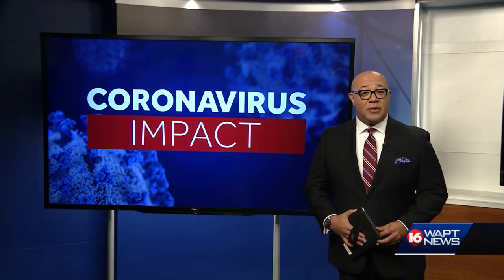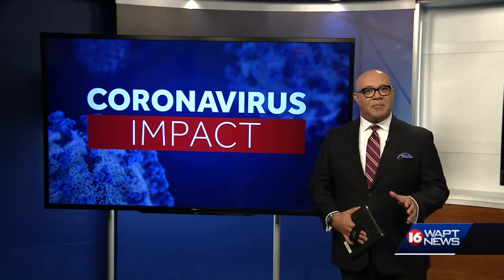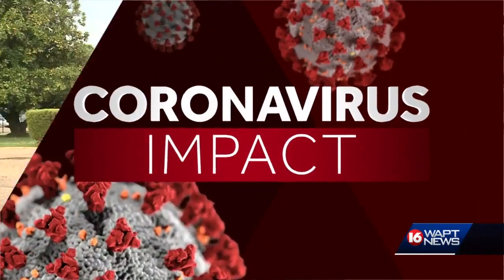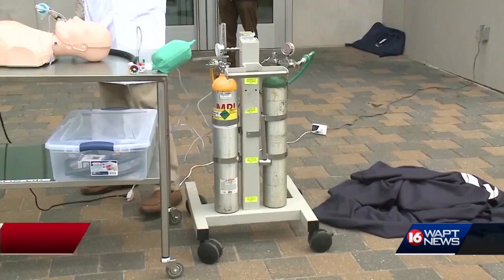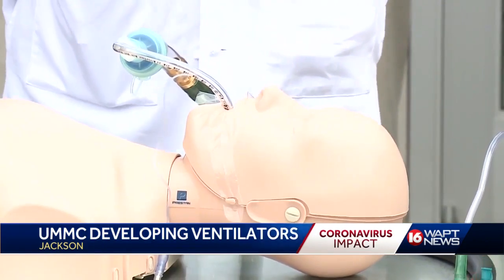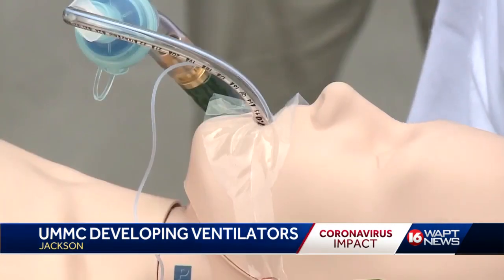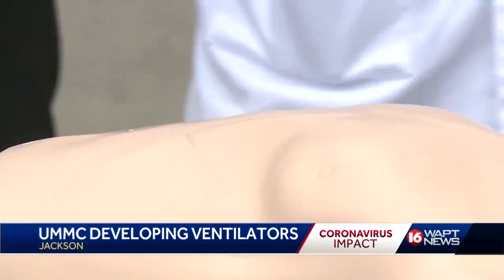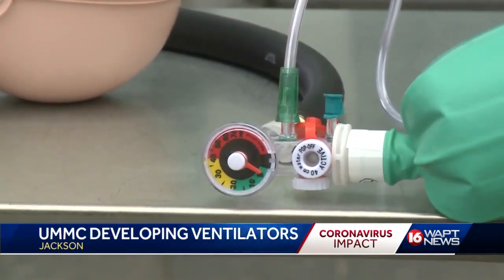UMMC working on ventilators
The University of Mississippi medical center is creating more ventilators to help battle this COVID-19 outbreak